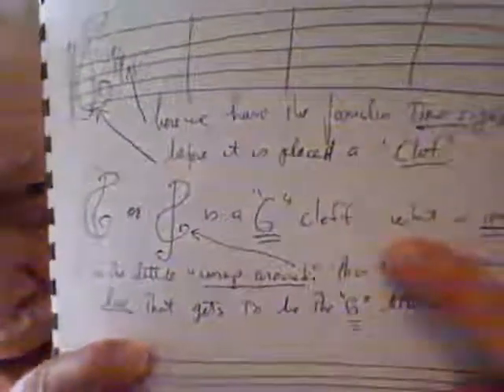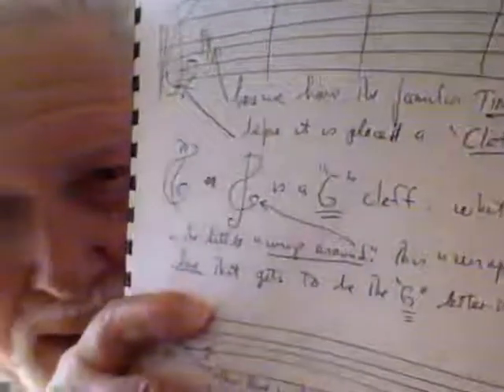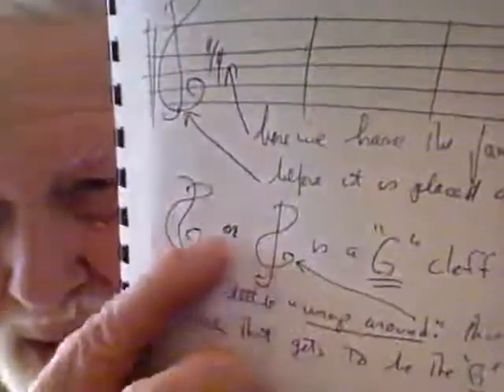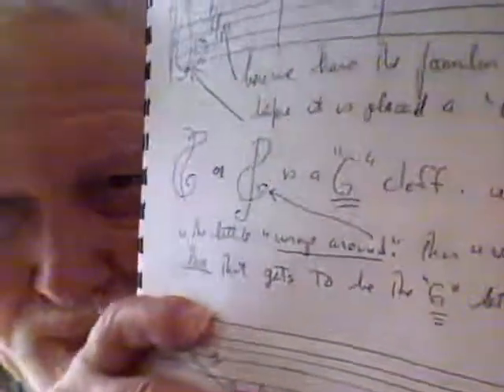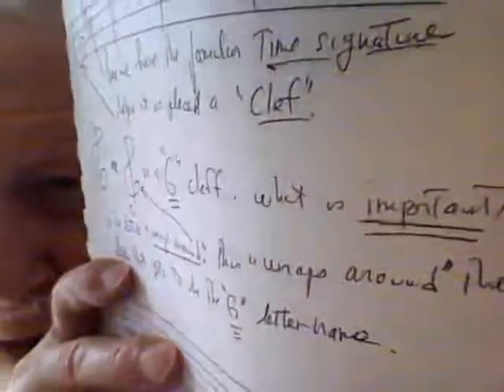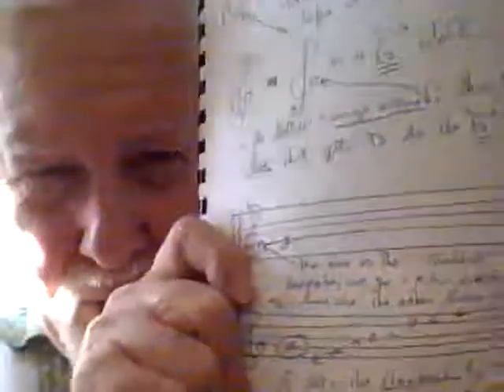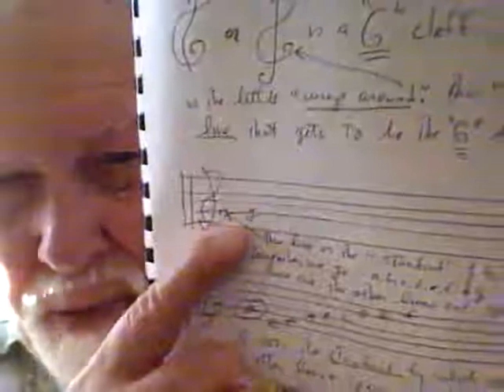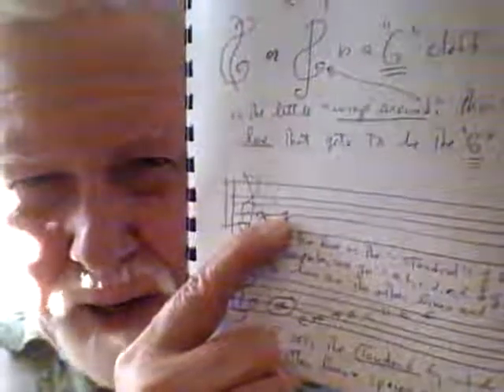Music Theory 11